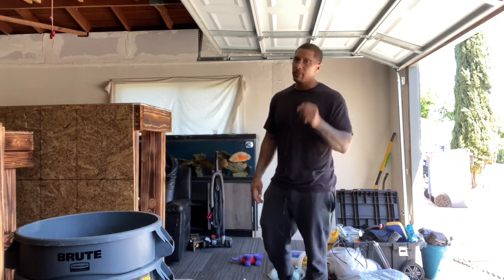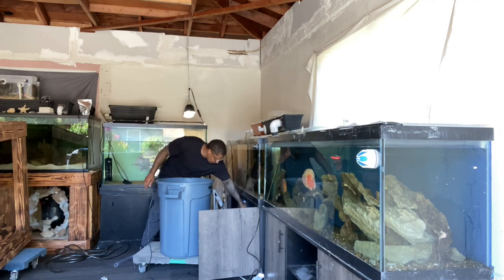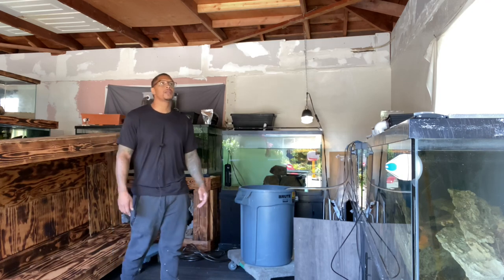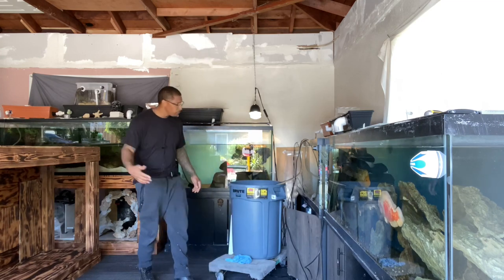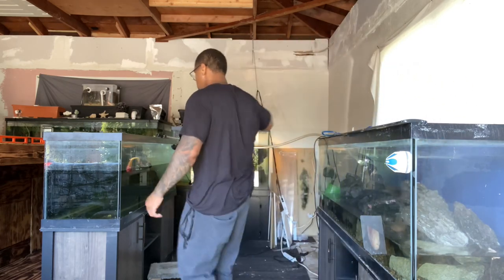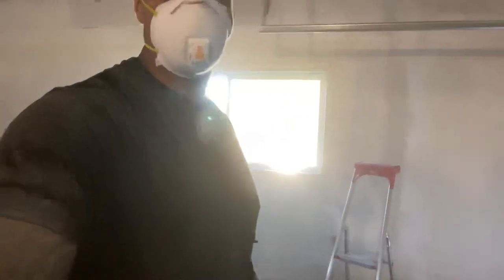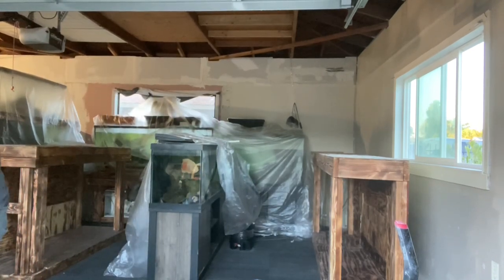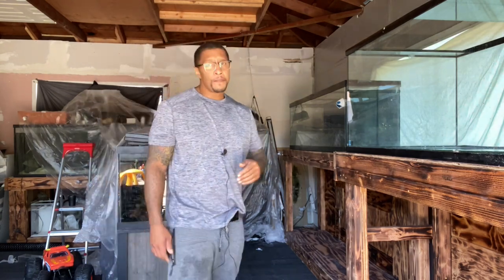MOVING FISH TANKS! DIY AQUARIUM STANDS!! PAINTING WALLS!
In this video we’re doing a lot! We’re moving aquariums out the way so we can paint the wall and get our new stands are tanks into place! This is an absolute banger of a video! A lot was done on and off camera, thank you all for taking the time to watch this video, if you have any questions or concerns, drop them down in the comment section. Moving tanks and stands can be intimidating, hopefully I provided a tip or two to better prepare you for it.

DIY STAND
DIY BUILD
FISH ROOM